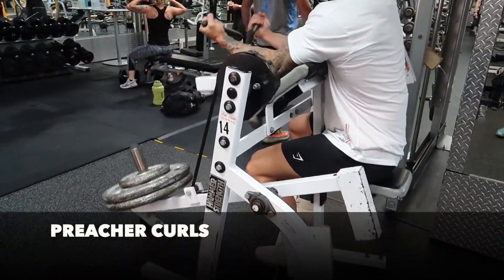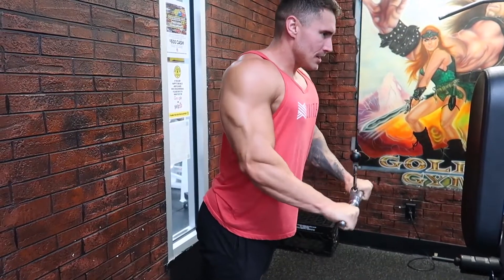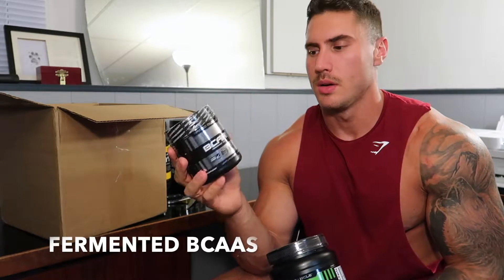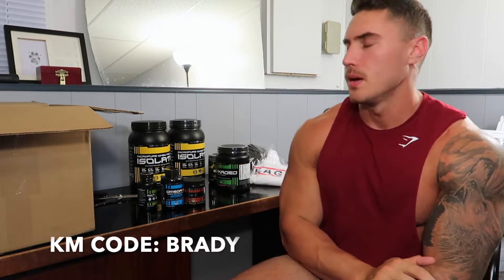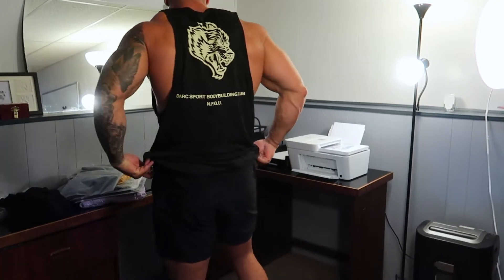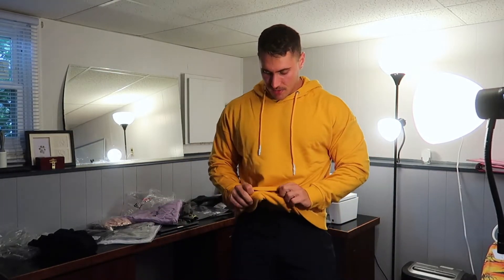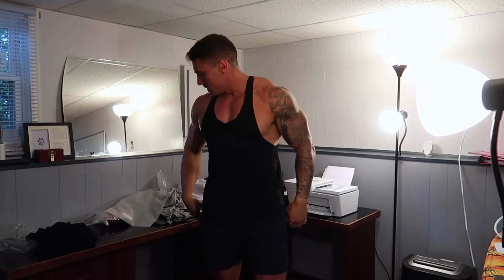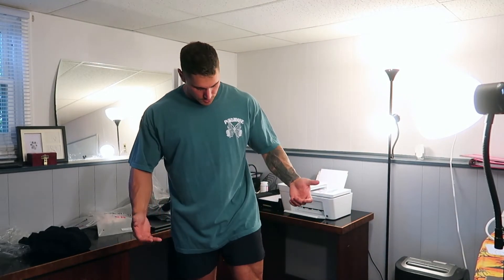JUICY ARM WORKOUT | WHAT SUPPLEMENTS I TAKE | KAGED MUSCLE SPONSORSHIP | JED NORTH UNBOXING HAUL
What is up you guys! In this video I'll be going over my arm workout, what supplements I use by Kaged Muscle, along with a Jed North haul. Appreciate the love.

Coach: Neil Hill